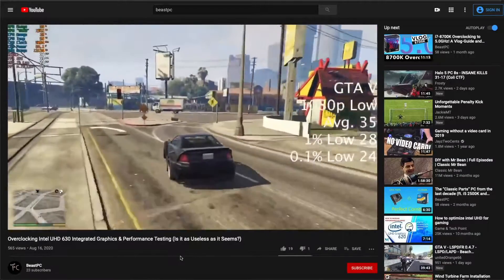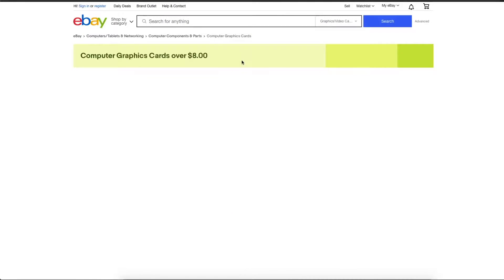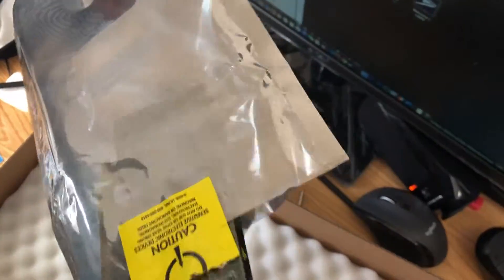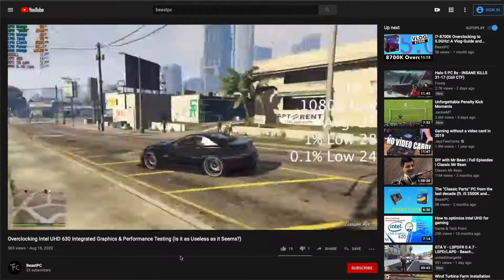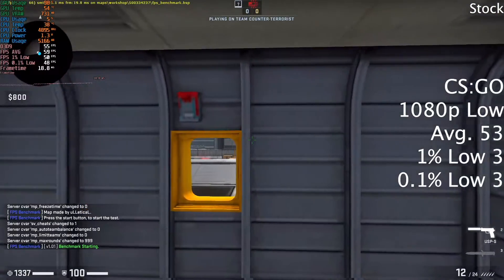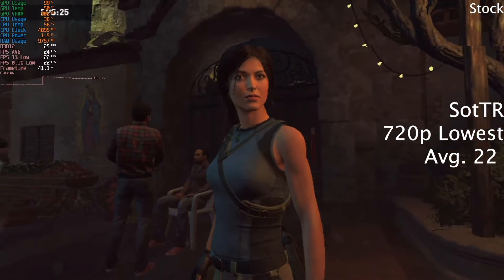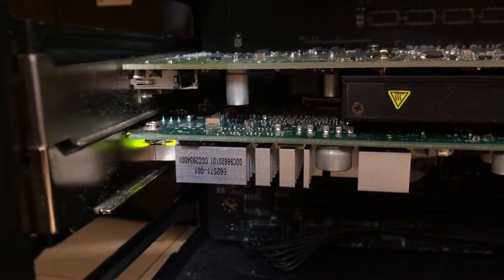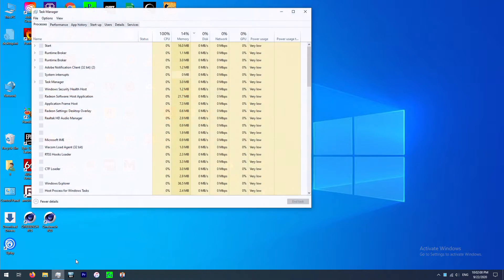The Cheapest GPU (that you'd actually use) - R5 240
Still generally available in 2021 with newest drivers from AMD!

What's the cheapest GPU you can buy? The AMD R5 240 is a widely available cheap GPU you can find on eBay for less than $15. So how does it perform? Let's find out.

Test System Specs:
Asus Z170-A
DDR4 3466
R5 240

Bitcoin: bc1qtrs6scl3yez0xuja62jtgmx22wk6fjaxvpzeag
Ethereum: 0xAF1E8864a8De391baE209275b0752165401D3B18